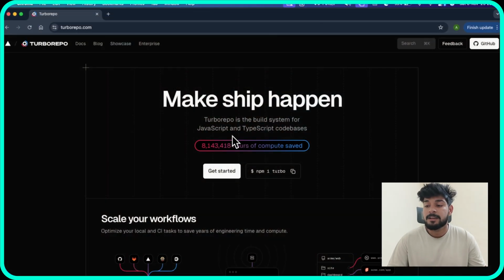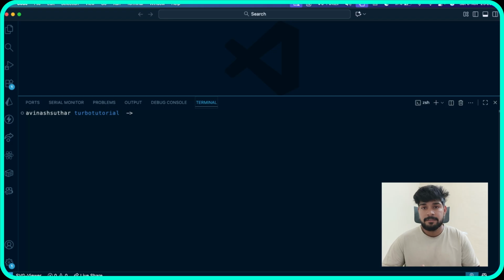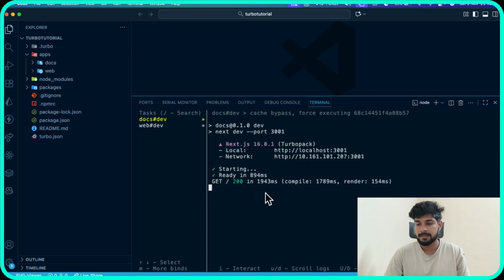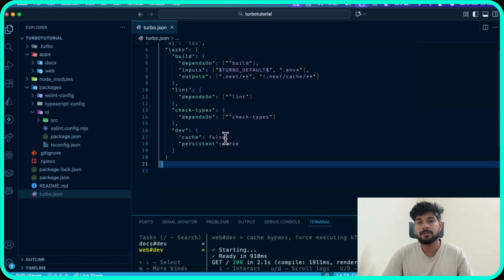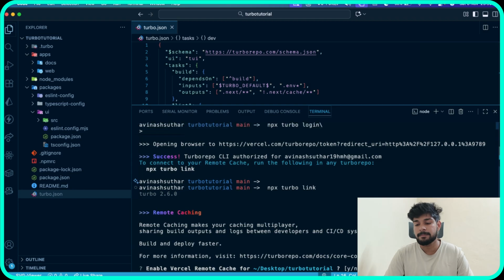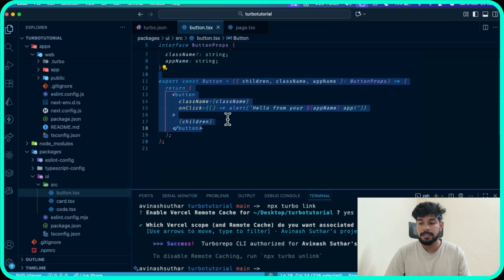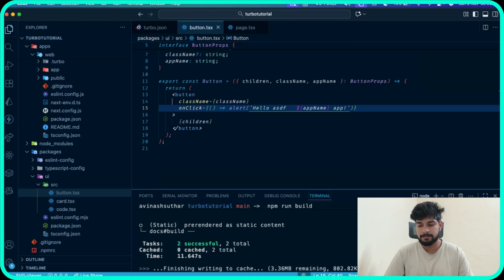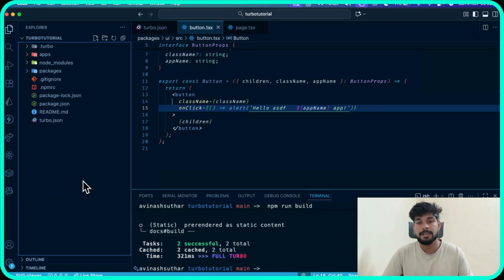Turborepo Explained — The Secret Behind Lightning-Fast Monorepos ⚡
If your builds take forever or your monorepo feels like a mess — you need to know about Turborepo.
In this video, I’ll show you why Turborepo is insanely fast, how it works under the hood, and how you can set it up for your own React, Node.js, or Next.js projects.

💡 You’ll learn:

What Turborepo actually does (and how it’s different from Nx)

How caching, parallel builds, and remote storage work

Setting up a monorepo step-by-step

Deploying to Vercel the easy way

By the end, you’ll understand why big companies use Turborepo — and how you can make your dev workflow 10x faster.

0:00 – Intro (Why You Need Turborepo)
0:35 – What is a Monorepo?
1:10 – Why Turborepo Exists
2:20 – Core Features (Caching, Pipelines, Remote Builds)
4:00 – Installing & Setting Up Turborepo
6:15 – Example Project Structure (apps/, packages/)
8:00 – Running Builds with Turbo Commands
9:30 – Deploying to Vercel
10:30 – Tips to Optimize Your Monorepo
11:00 – Final Thoughts & Outro